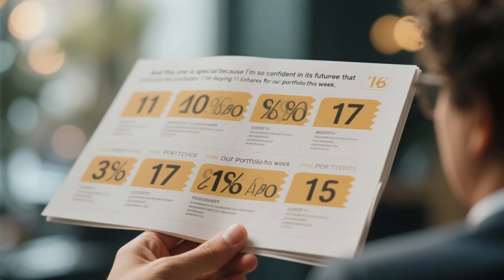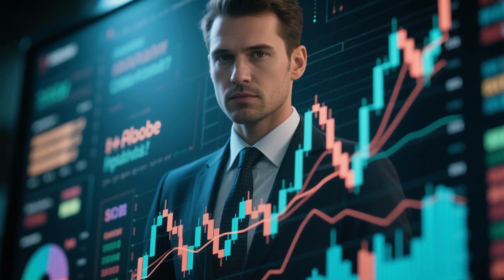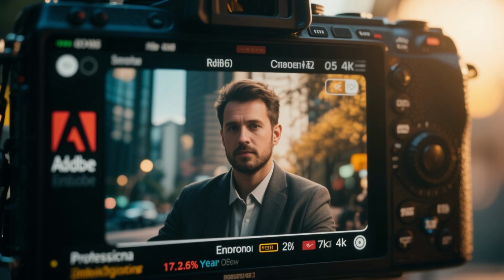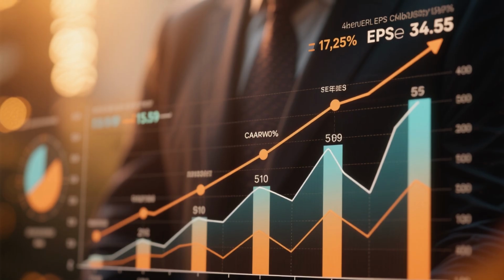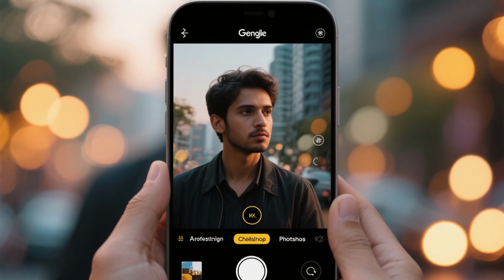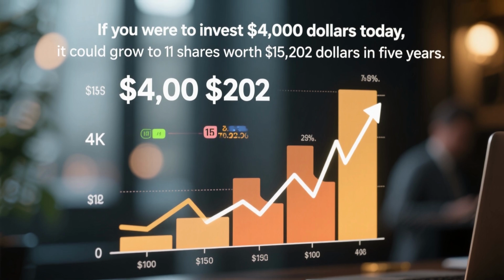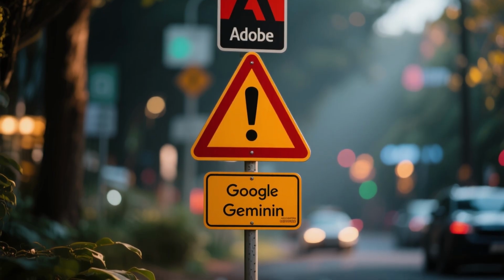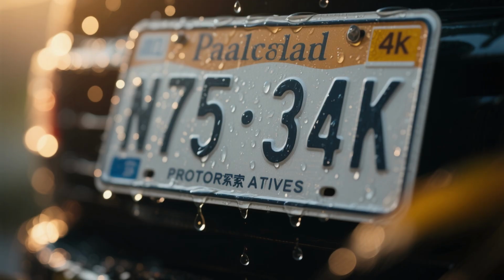Everyone's watching Nvidia-But I'm Buying Adobe. Here's why?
📊 Is Adobe (ADBE) Undervalued in 2025?
In this deep-dive, we break down Adobe’s Price-to-Earnings (P/E) ratio from 2015 to 2025 and uncover what it reveals about investor sentiment, earnings growth, and long-term value. With AI competition heating up and Wall Street recalibrating expectations, is now the time to buy?
💡 What You’ll Learn:
• Adobe’s historical P/E trends and what they signal
• Fair value estimates for 2025, 2030, and 2035
• Buy-and-hold simulation: $4,000 → $39,622 in 10 years
• Why Adobe’s stock is falling despite strong fundamentals
• Strategic moves by management to defend its moat
• Investor-grade checklist to spot early warning signs
📈 Key Metrics:
• EPS: $15.59
• 5-Year CAGR: 17.25%
• Fair Price (2025): $700
• Fair Price (2030): $1,382
• Fair Price (2035): $3,602
🧠 Strategic Outlook:
Adobe is doubling down on AI, executing aggressive buybacks, and reframing its growth narrative. But with rivals like Google Gemini and Canva gaining ground, investors need to watch for subtle shifts in ARR, user engagement, and pricing sensitivity.
🔍 Is Adobe still a high-growth compounder—or is its moat eroding?
This video gives you the tools to decide.
📥 Drop a comment if you’re buying ADBE or sitting this one out